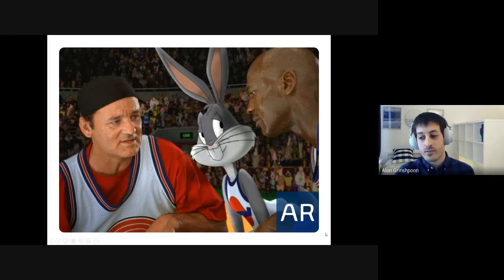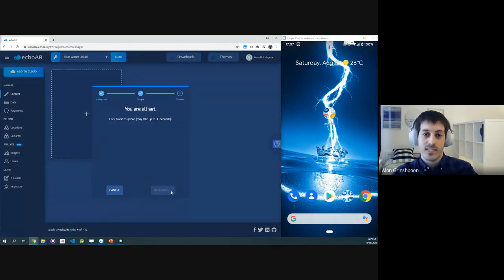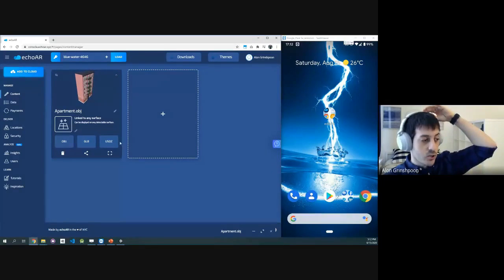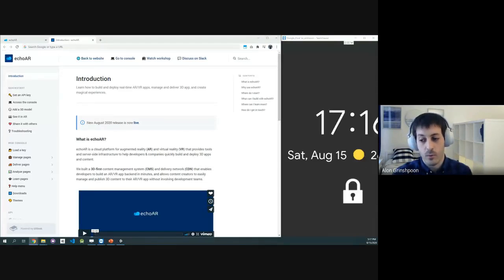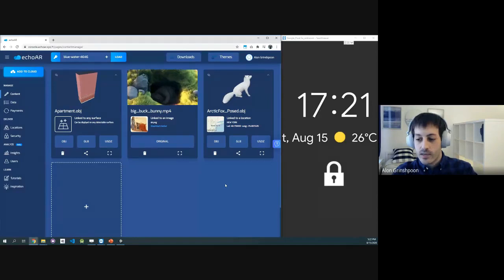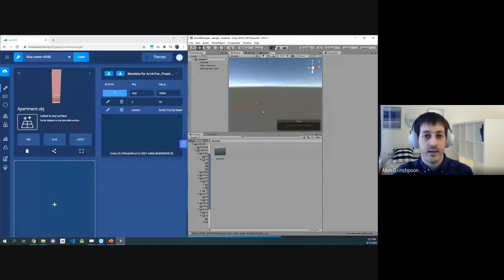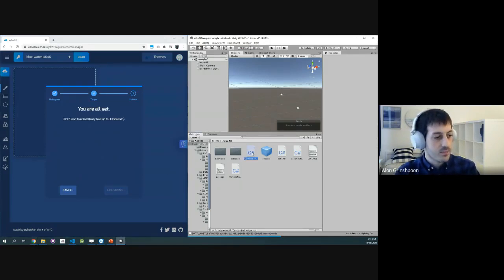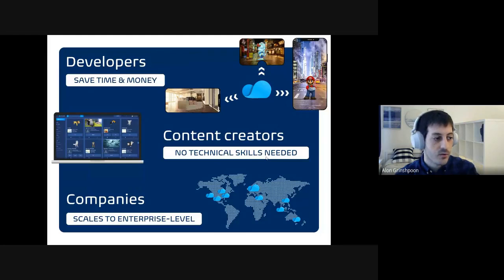Build a Cloud Connected AR VR App in 15 Minutes in HTM By EchoAr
We at Hack the mountain Organised Live workshop during Hackathon on Build a Cloud Connected AR VR App in 15 Minutes in HTM By EchoAr during the Hackathon

The workshop will show how to quickly create augmented reality and virtual reality (AR/VR) apps with no technical skills or coding required and scale existing apps by connecting them to the cloud. Workshop participants will learn how to create real-time cloud-connected AR/VR apps using the echoAR platform. Participants are encouraged to bring a laptop and a smartphone, or just follow along the live demonstration. Platforms for experimentation include: Google ARCore, WebXR, Vuforia, Unity-based apps, and more.

Topic:- Augmented Reality (AR), Virtual Reality (VR), Spatial Cloud Computing, Cloud, Developer Tools, Dev Tools
Speaker:- Alon Grinshpoon, CEO @ echoAR
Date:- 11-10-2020